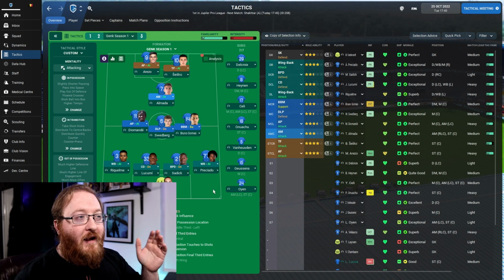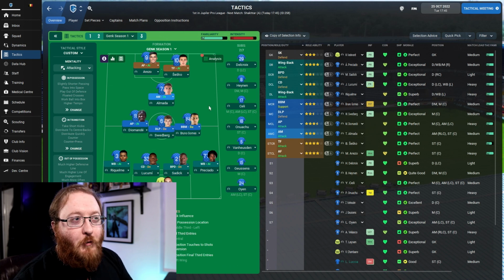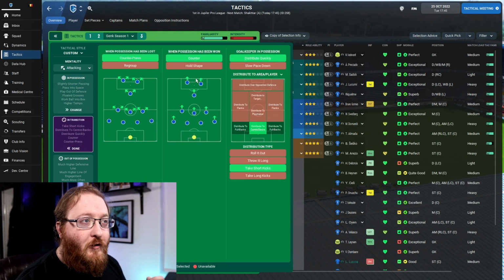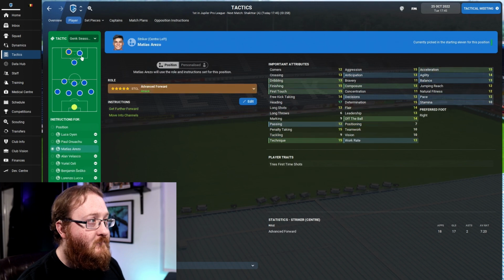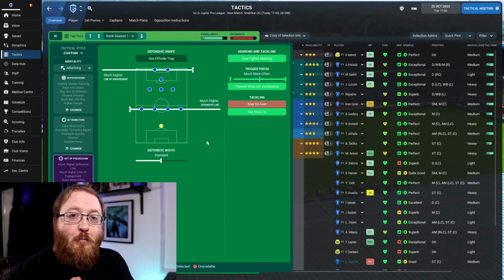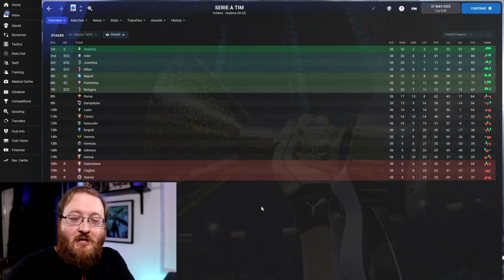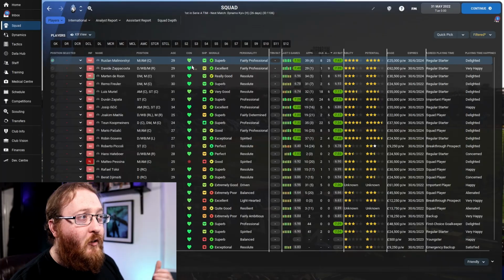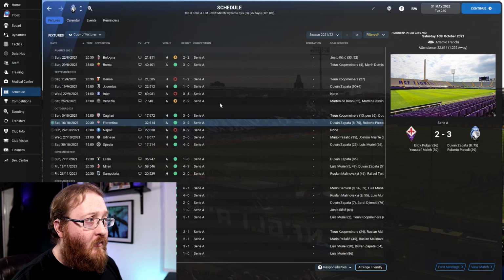Goals Galore in Football Manager 2022! FM22 Best Tactics!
I created a this goal scoring tactic and I am having great results with Genk! It won the league in the first season and the Serie A with Atalanta!  Could this be the best tactic for Football Manager 2022? This tactic will get you goals galore!

I am using this on Twitch with Genk if you want to see it in action!

If you use these tactics, please let me know how they do for you!

We also have a Discord Sever with a great bunch of guys!